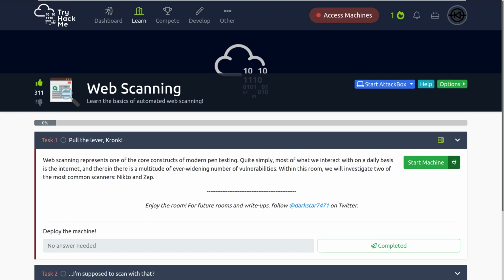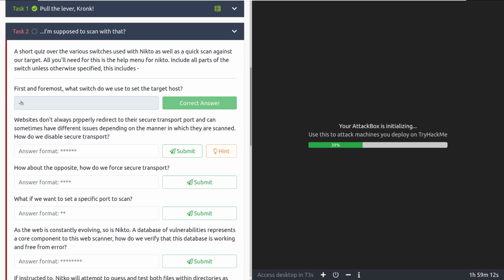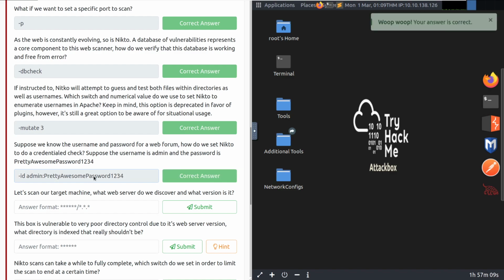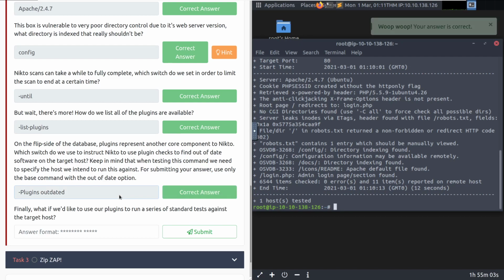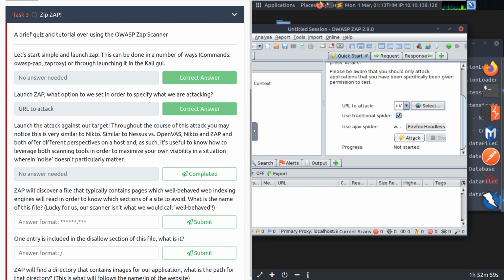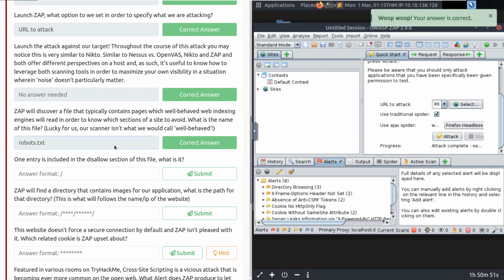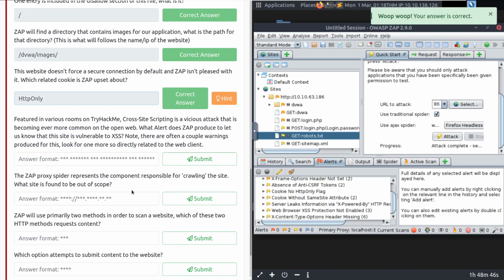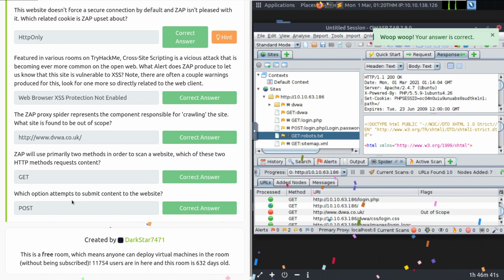TryHackMe Web Scanning Official Walkthrough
Task Timestamps:
0:00:00 - Video Overview
0:00:40 - Task 1: Pull the lever, Kronk!
0:01:35 - Task 2: ...I'm supposed to scan with that?
0:06:43 - Task 3: Zip ZAP!